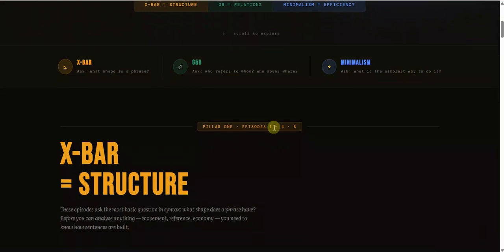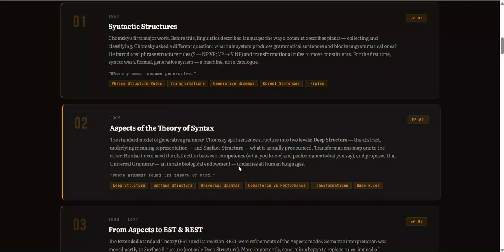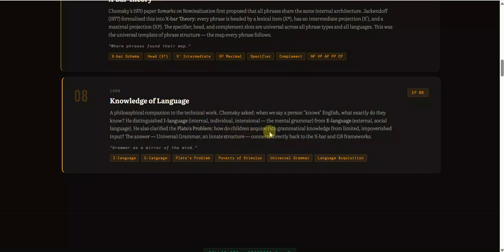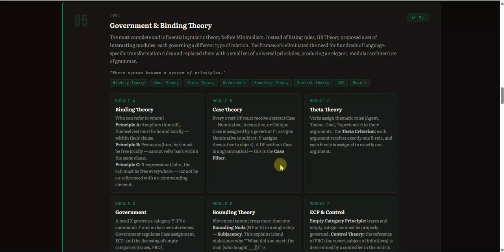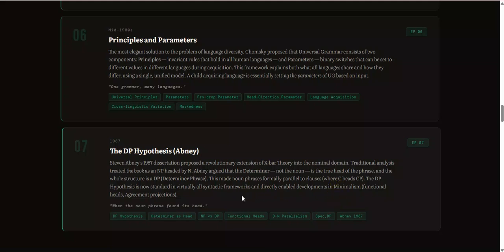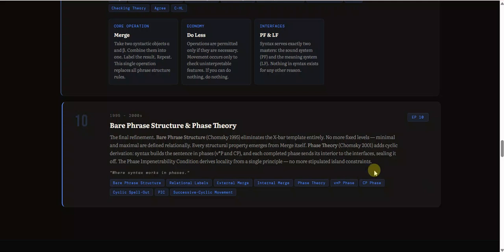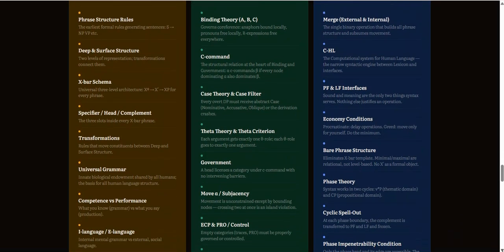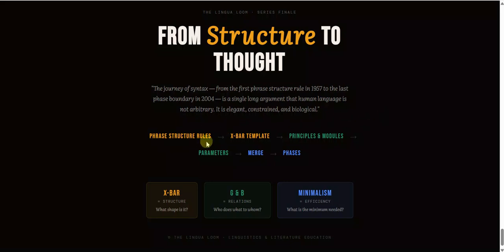From Structure to Thought: X-Bar Theory, Government & Binding, and Minimalism Explained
Language is far more than words arranged in order. Beneath every sentence lies a hidden computational system that structures meaning, movement, and thought itself.

In this video, we explore the evolution of modern syntactic theory through three groundbreaking frameworks:

🏗️ X-Bar Theory — the architecture of phrase structure
🔗 Government & Binding Theory — the system of grammatical relations and constraints
⚡ Minimalism — the search for the most efficient language system possible

This topic traces how syntax evolved:
✨ from structural patterns
✨ to invisible grammatical relationships
✨ to cognitive economy and computational simplicity

Topics covered include:
📚 Phrase Structure Rules
🌳 X-Bar Schema
🔗 Theta Roles
🧩 Movement & Constraints
⚡ Economy Principles
✨ Merge
🧠 Feature Checking
🌌 Syntax and Cognition

📖 “From Structure to Thought” is not simply about grammar — it is about understanding the architecture of human cognition.